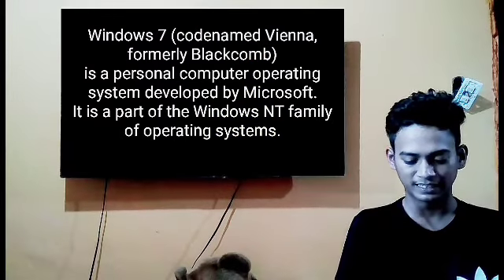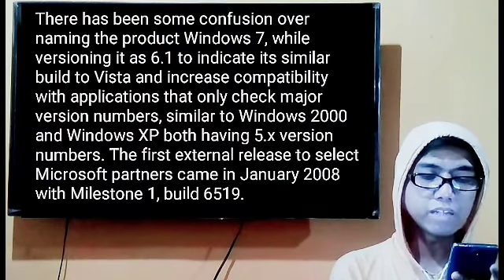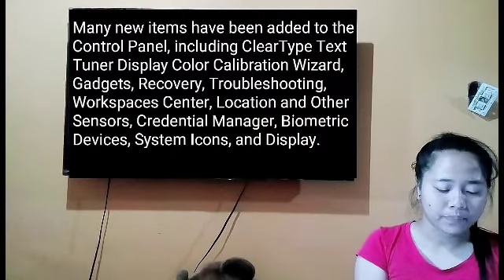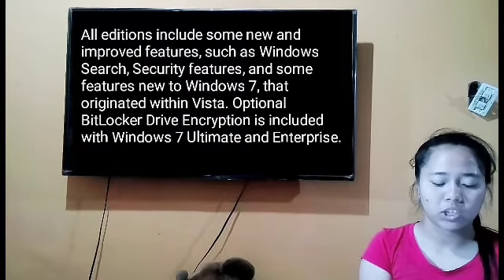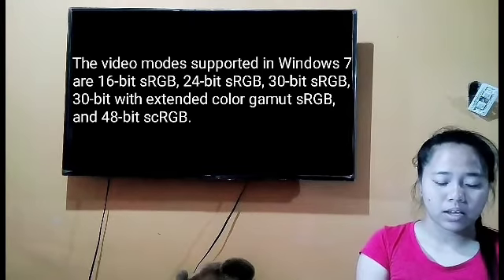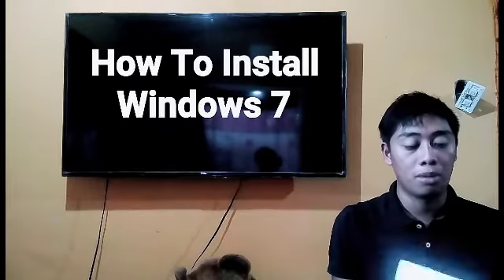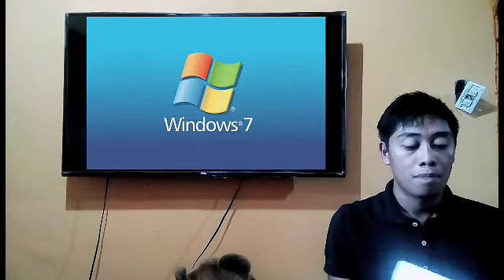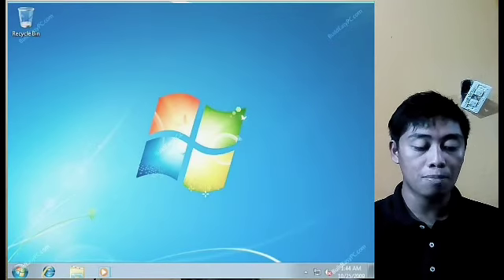COMSO18 E34 WINDOWS7 PROJECT